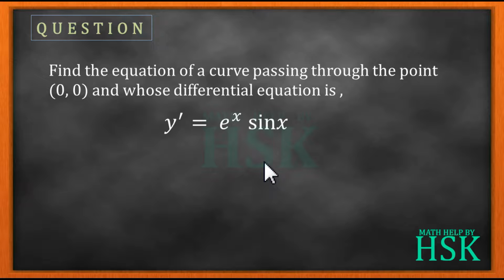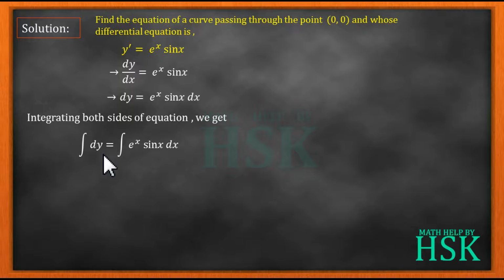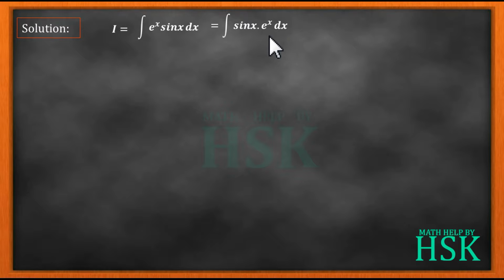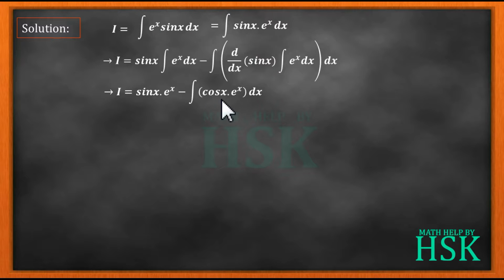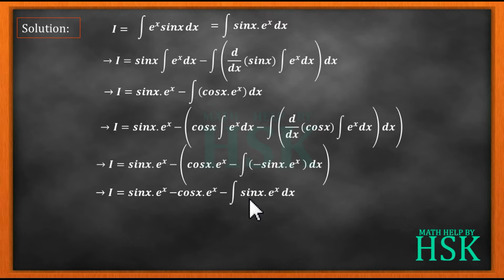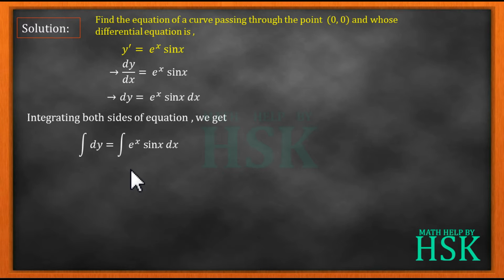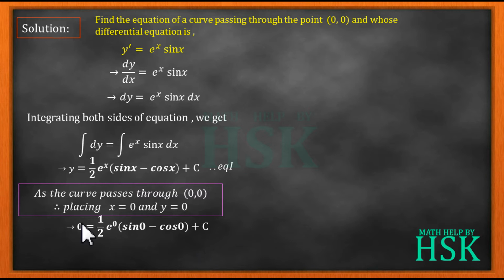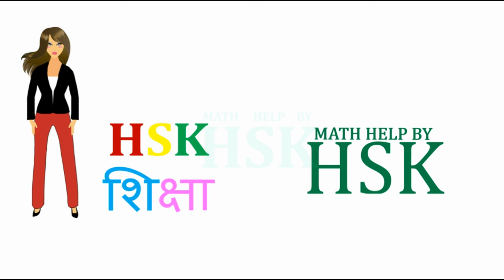differential eqn EX9#4 Q15 NCERT MATHS SOLUTIONS class 12 cbse board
electric field, electric potential, physics, class12, ncert, coulombs law, electrostatics,
dipole, gauss law, charges, elctron,ncert physics, iitjee,

application of derivatives, differentiation, tangents, normal, approximation,maxima and minima,
increasing and decreasing functions, hsk shikska,

binomial theorem, binomials, expansion, maths, ncert, class11, hsk, hsk shiksha, maths solution,

determinants, matrix, matrices, cofactors, minor, order of matrix, transpose,expansion of determinants, maths class 12,
ncert solution, cbse, hsk, shiksha, maths class 11, ncert textbook solution